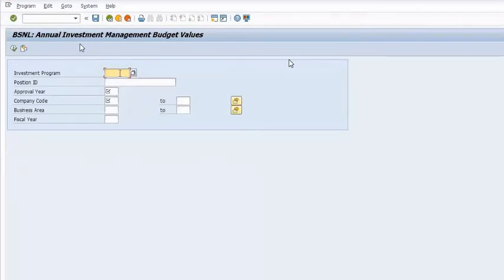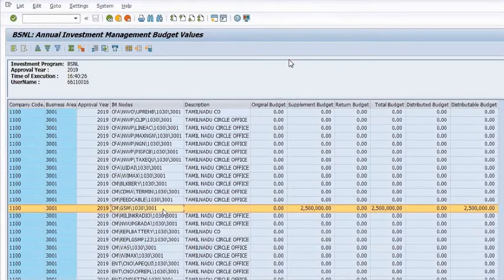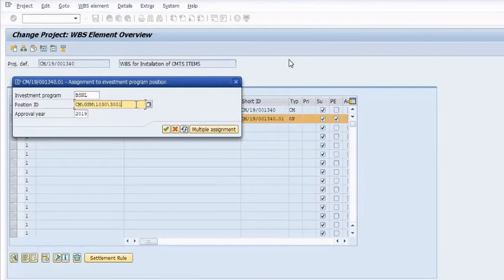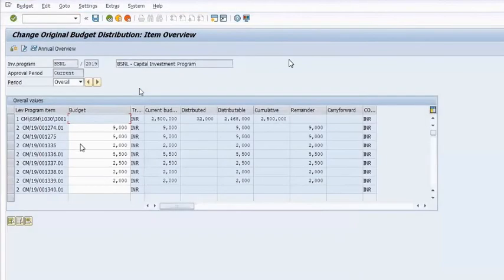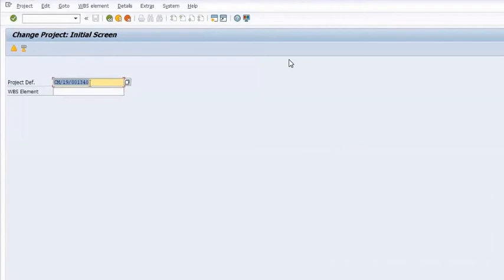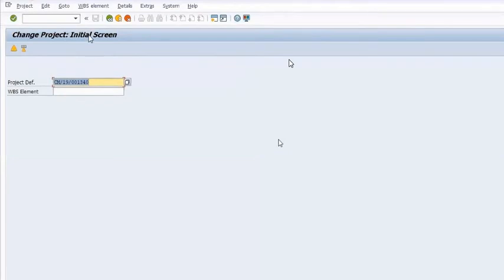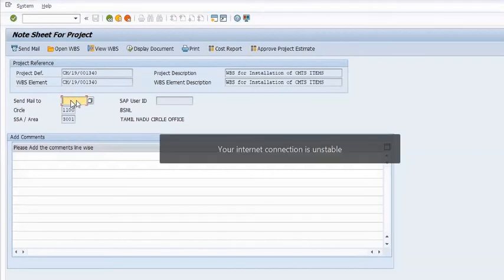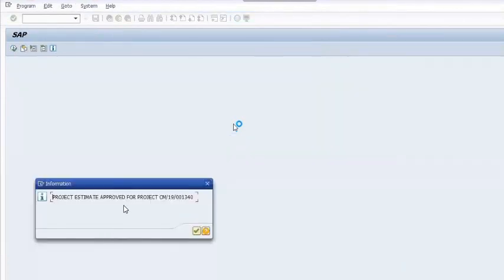Creation of WBS PART V Budget allotment and approval